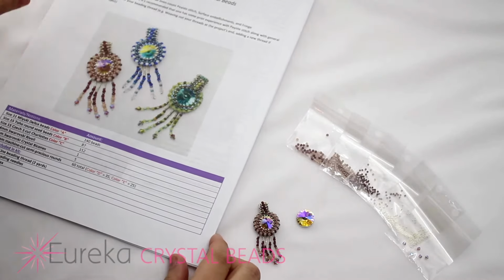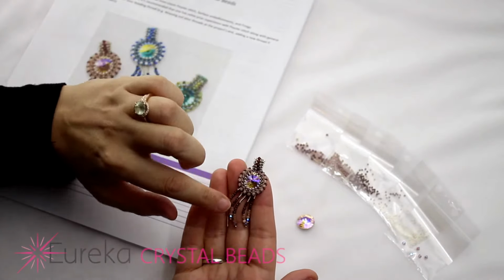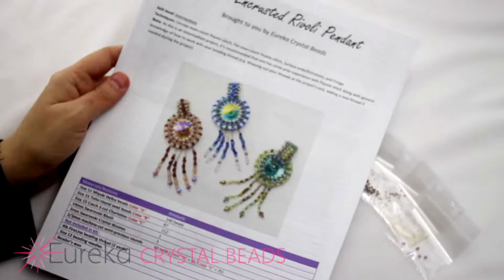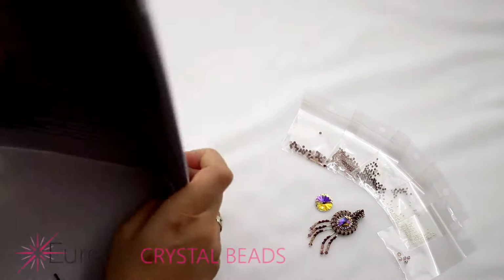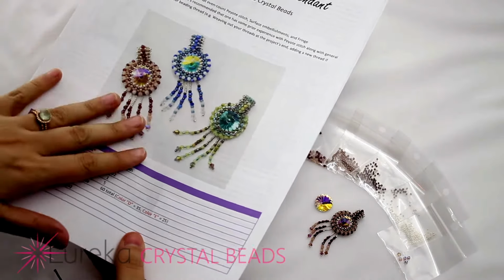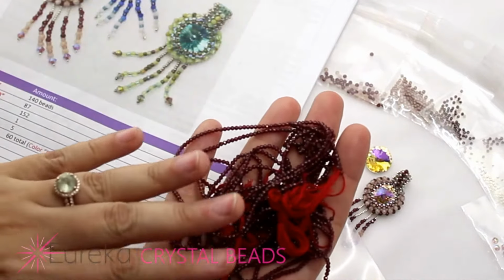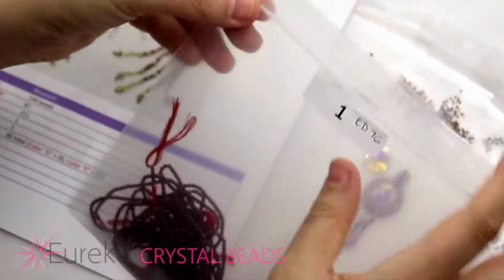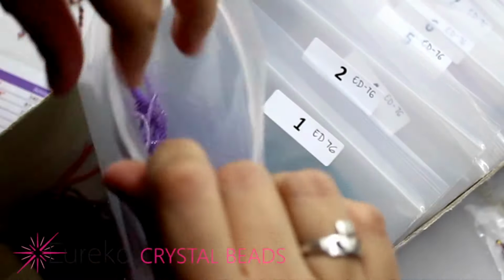New Off-Loom Beading Kit & New Faceted Gemstones!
Come check out the exclusive new kit design from Eureka Crystal Beads along with some phenomenal new faceted gemstones beads...Prepare to get dazzled!

for all your beading and jewelry supplies!